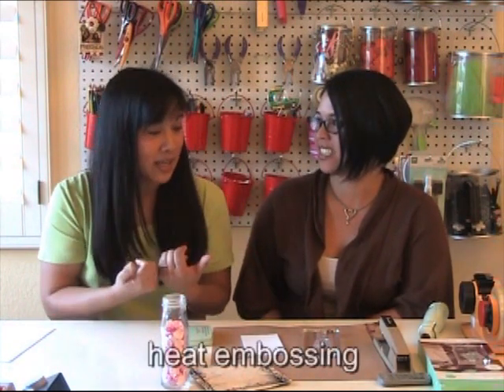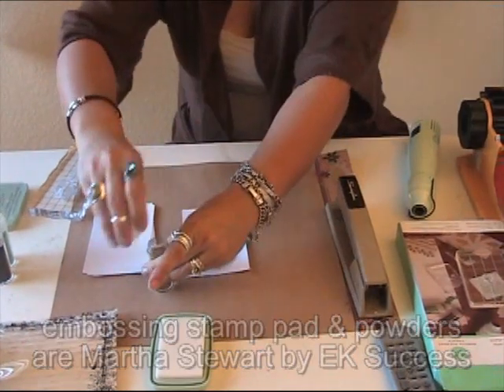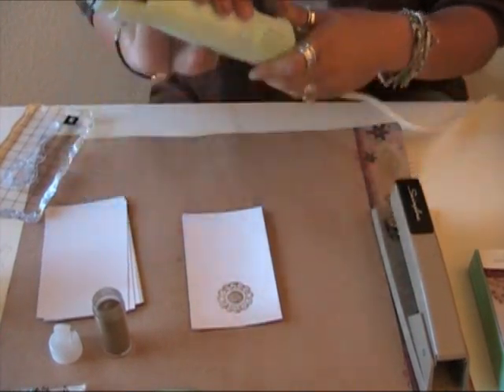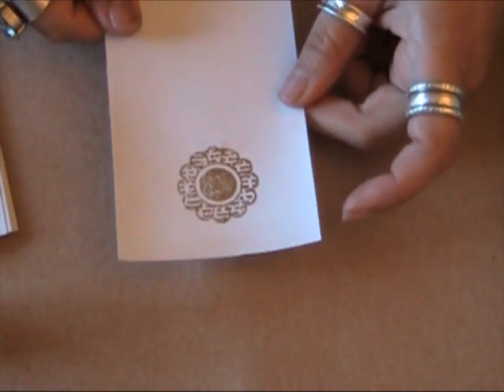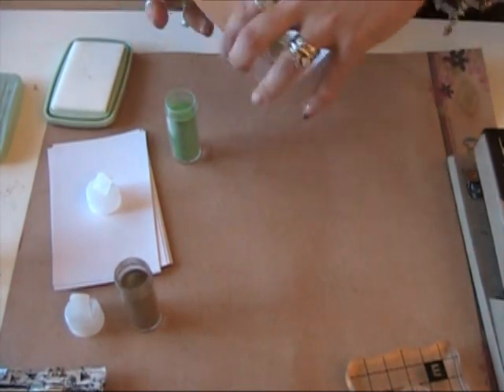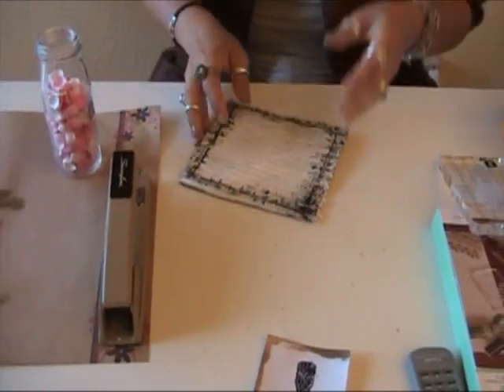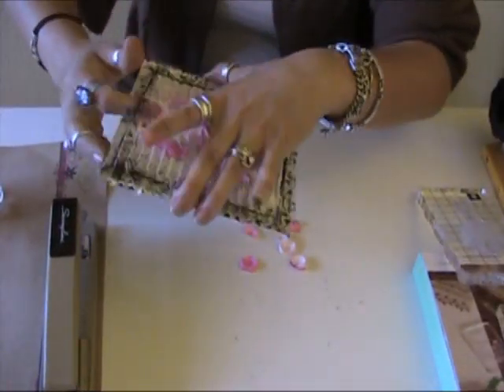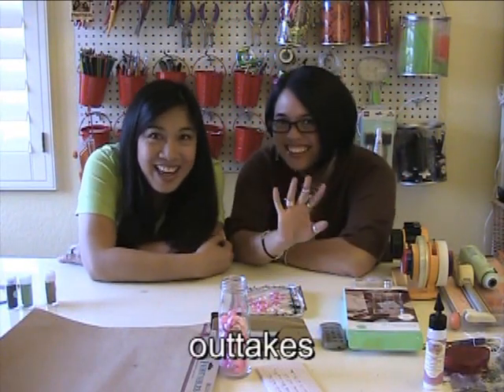Leah's Scrapbook Room vBlog No. 80